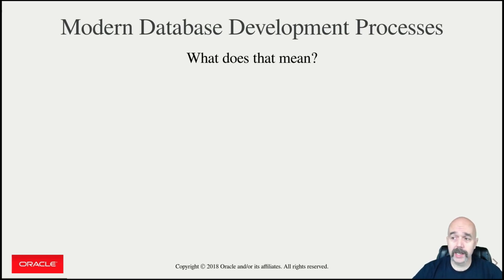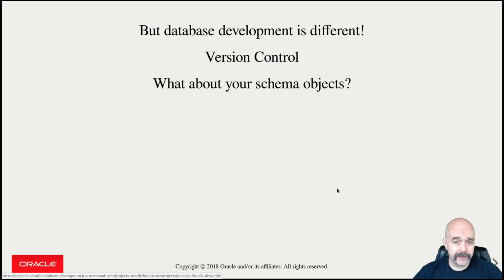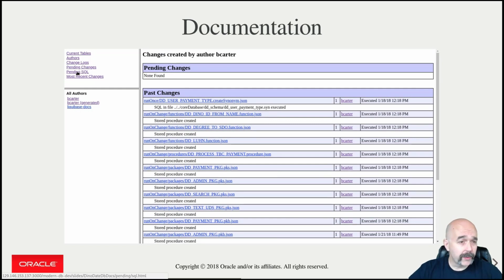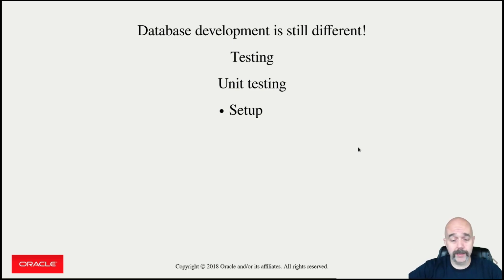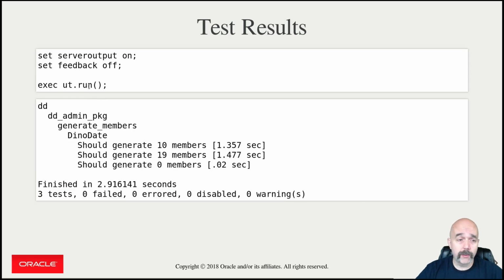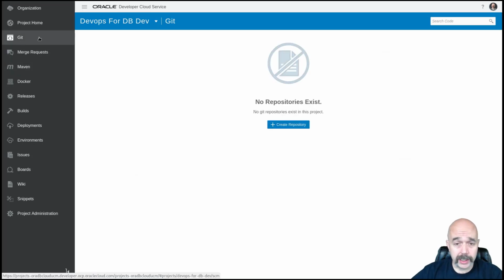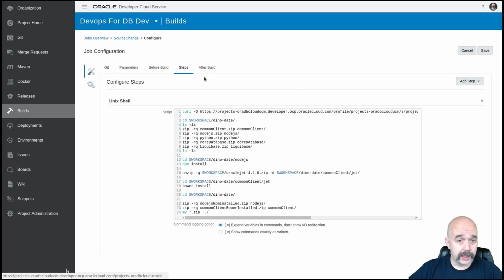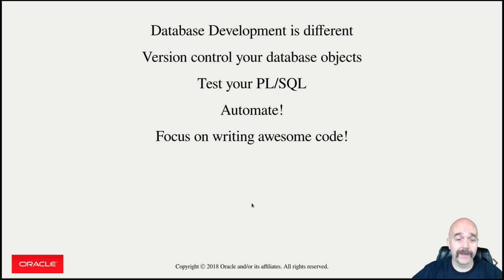DevOps Tools for Database Developers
Abstract:
Are you still thinking about modernizing your database development process...someday...maybe? Do you have directories full of .sql files you use to build your application? You know that unit tests should be included as part of your build process, and you are going to start adding them...maybe next week? If you have an Oracle Cloud account, you may be surprised at what tools you already have access to and how easy it is to get started. This session takes a look at Oracle Developer Cloud Service. It discusses some of the included tools and explores mixing in some open source tools you can use to automate building and testing your applications. The sooner you get started, the more it will save you in the long run.